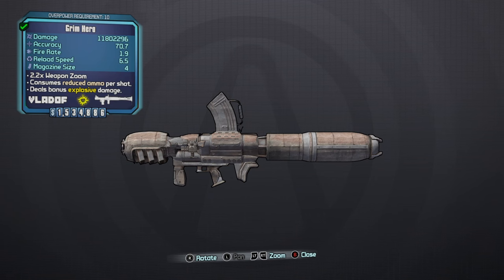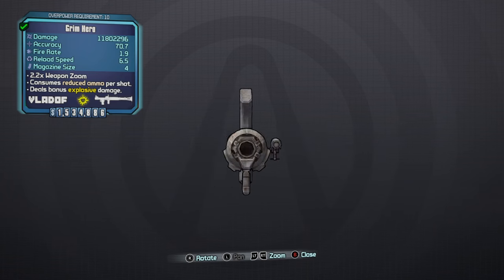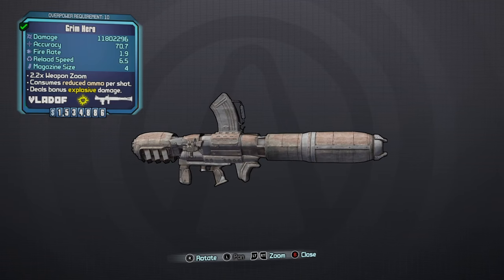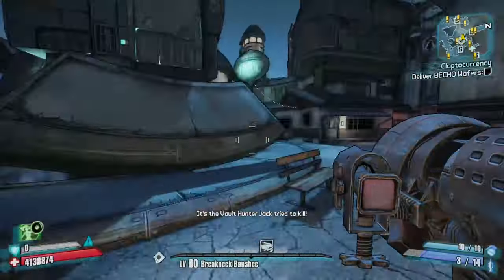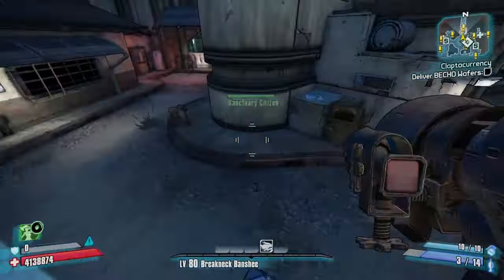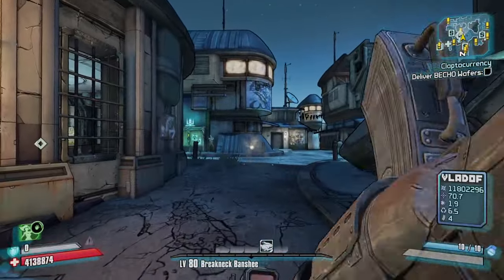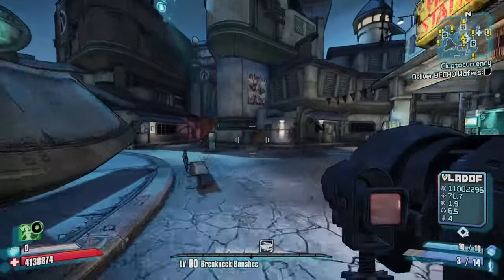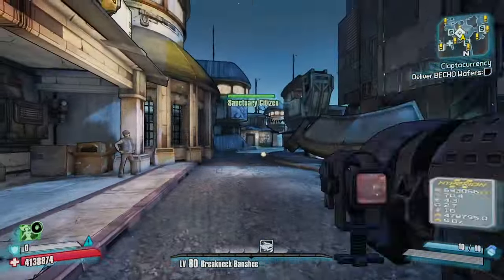Borderlands 2 Infinite Vladof Rocket Ammo Glitch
UMLIMITED ROCKET LAUNCHER AMMO GLITCH